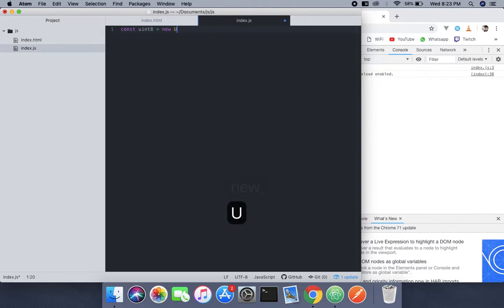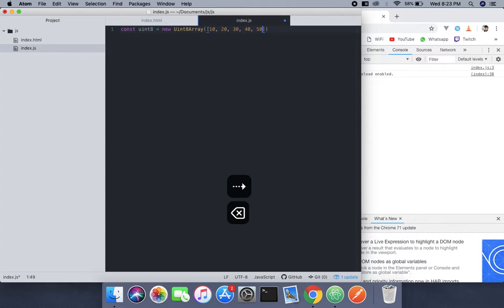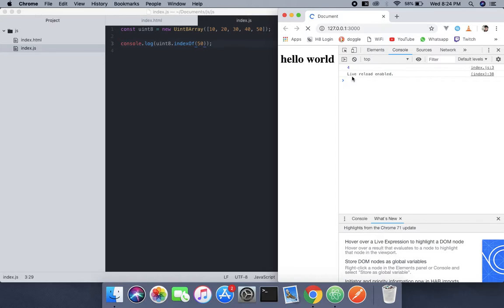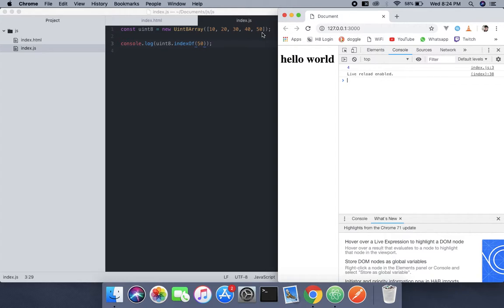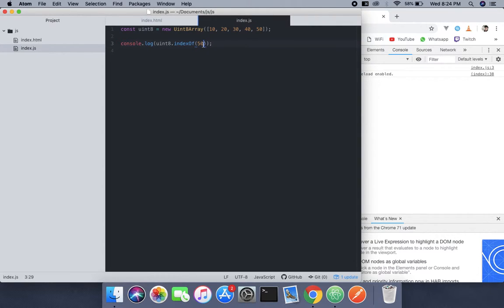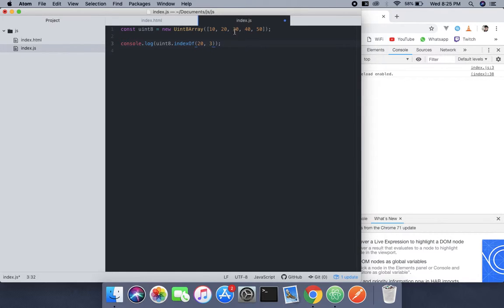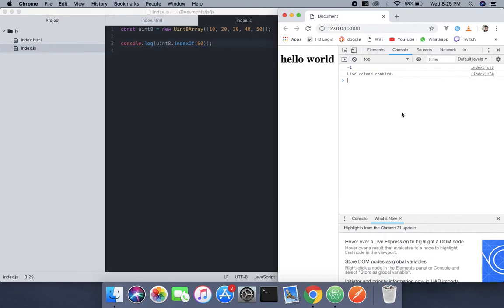TypedArray.prototype.indexOf()-JavaScript Functions-ES6/ECMA2015/JavaScript 2019/JS